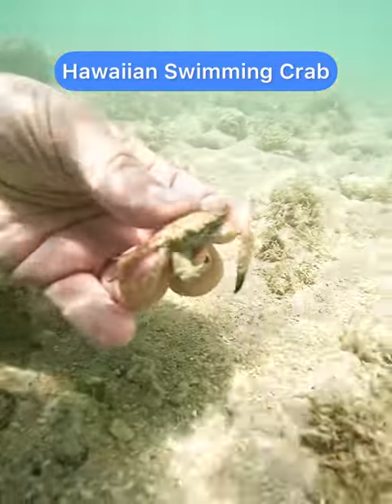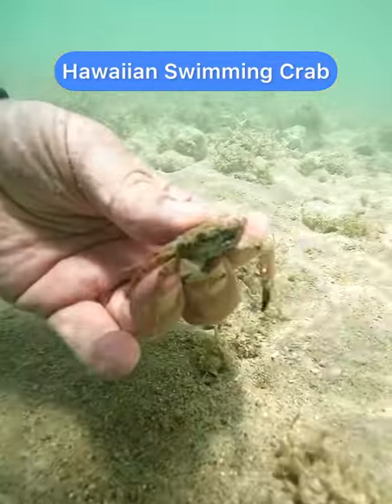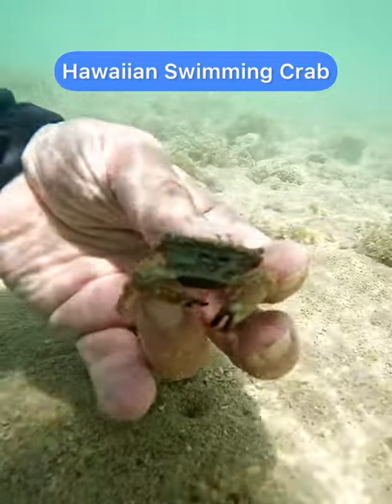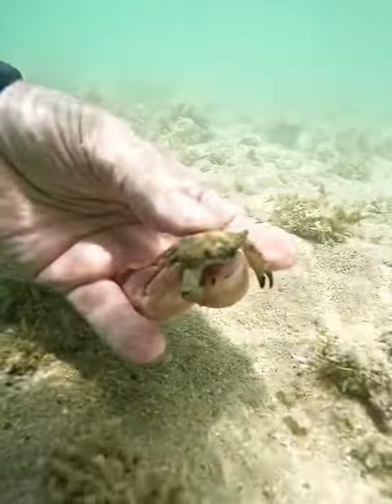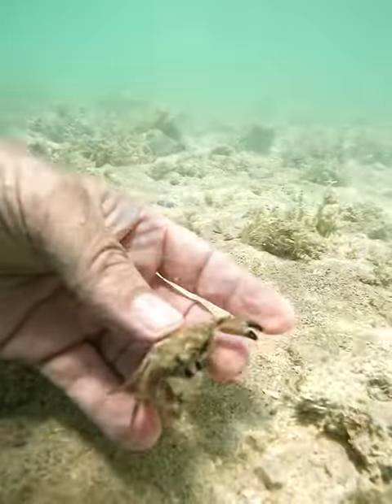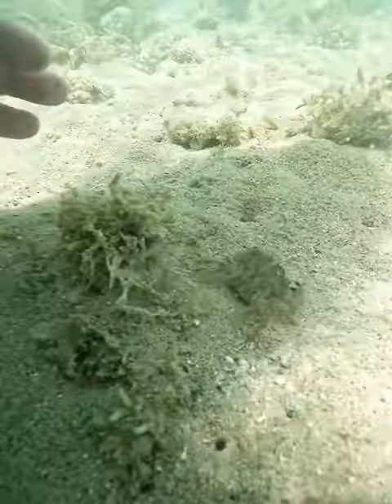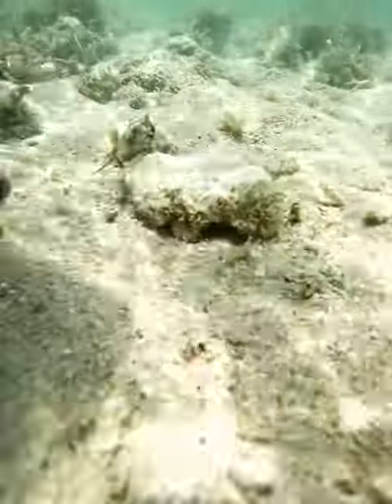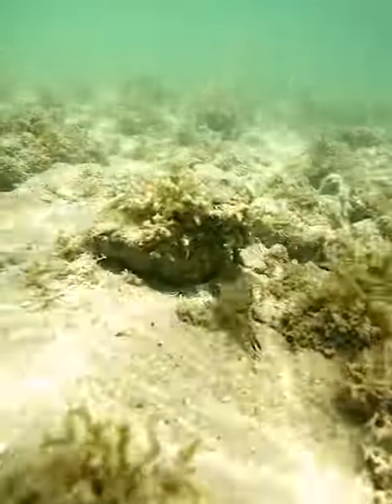Hawaiian Swimming Crab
Hawaiian Swimming Crab: The Hawaiian general name for crab is Pāpaʻi. These little guys can be found all over the reef, under broken coral chunks and in rock crevices throughout Hawaii. They are easy to catch but make no mistake they will grab on with their claws and you will feel the pinch.